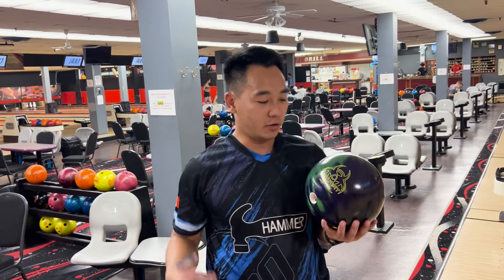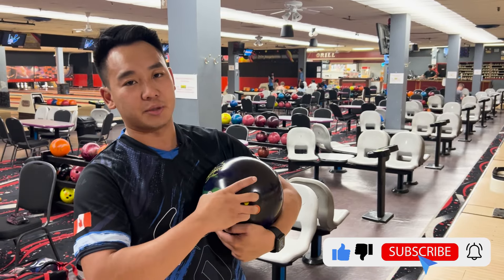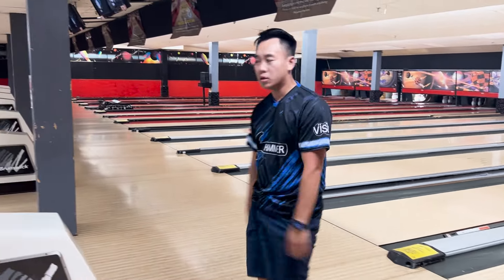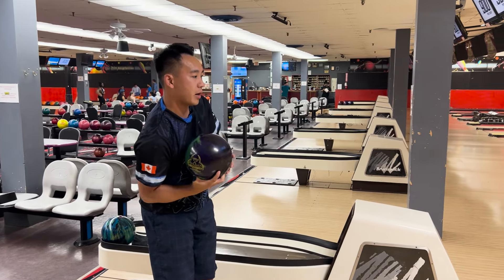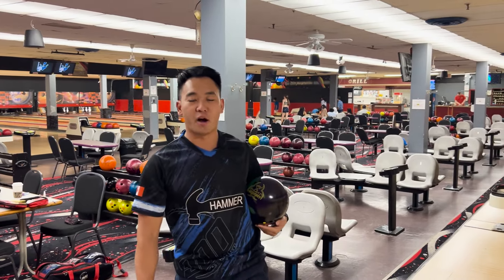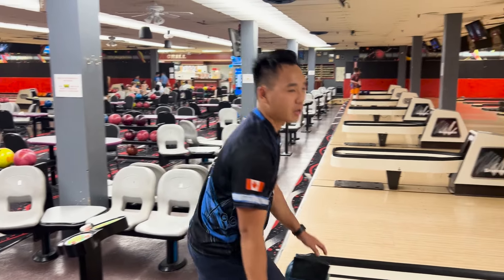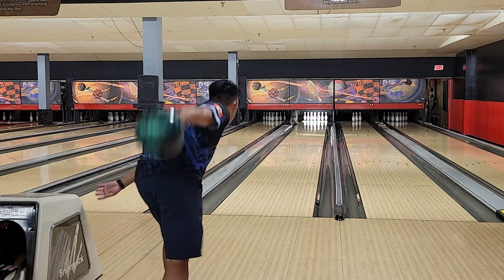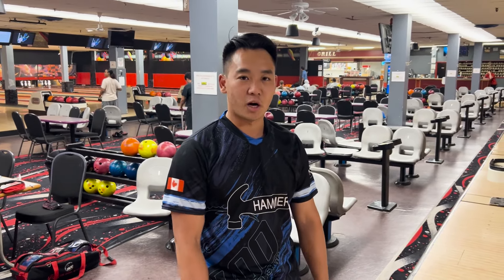Hammer Hazmat Solid | 900 Pro Shop Ball Review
Been a while since our last video, sorry for the delay guys. With the original Hazmat being such a popular pick, why not release a solid version of it? Watch as Sly compares the new Hazmat Solid to the OG Hazmat.

900 Bowling Pro Shop
Located inside Kennedy Bowl for all your bowling
needs, from coaching, equipment and accessories
Visit us at 2300 Lawrence Avenue East or give us a

Song: JOSH LUMSDEN - We Won't Tell Nobody